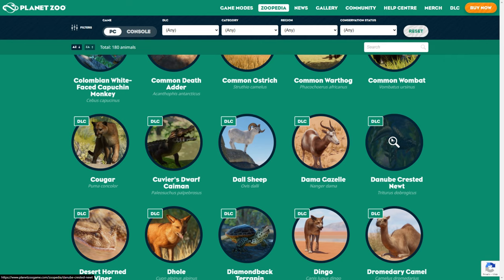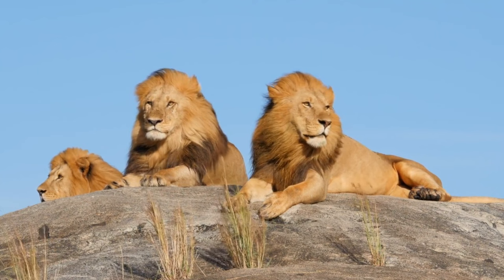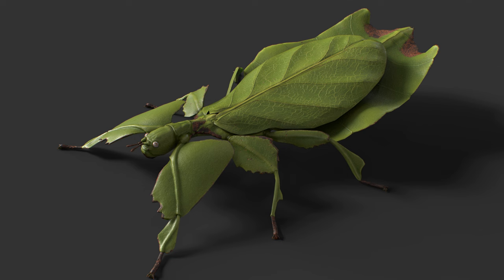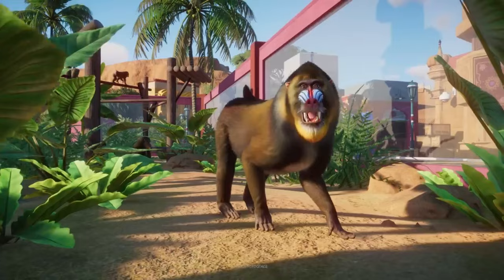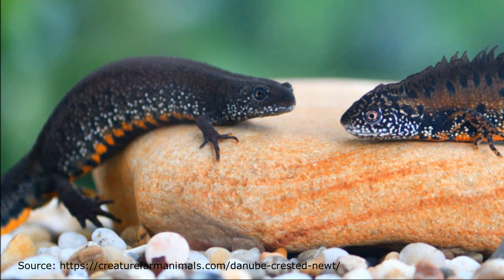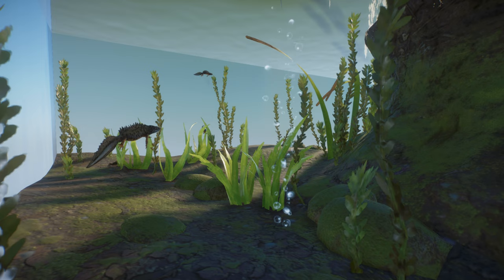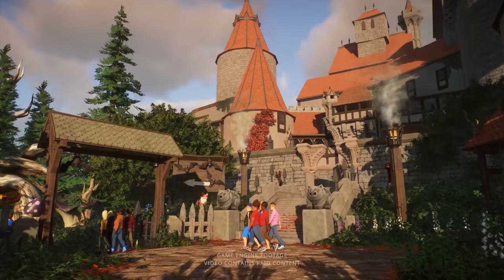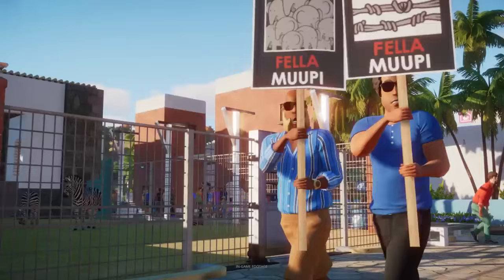Why are all Newts in Planet Zoo Males?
The Danube Crested Newt is the perfect example of the lack of sexual dimorphism in Planet Zoo. An issue I hope to see fixed one day.

Don't forget to leave the video a like to let me know you enjoyed it.

0:00 Danube Crested Newt - All Males
0:26 Is this ok?
0:48 Giant Leaf Insect - All Females
1:30 Can this be fixed?
2:19 A Solution
2:54 Is it too late?